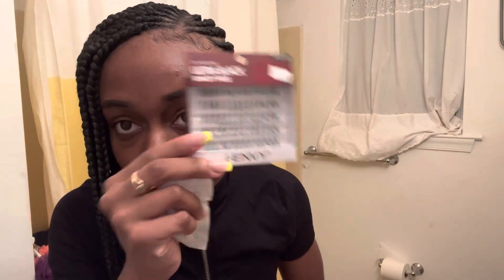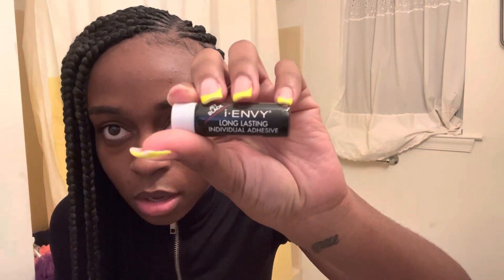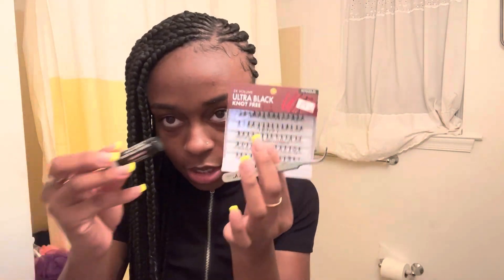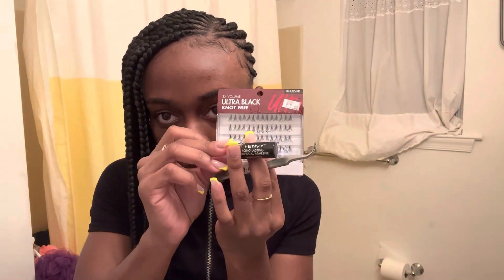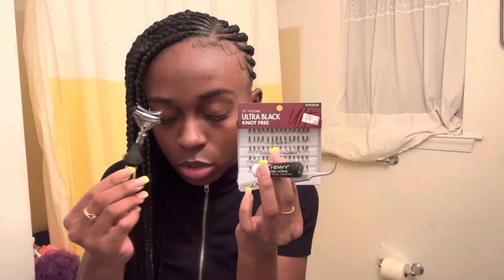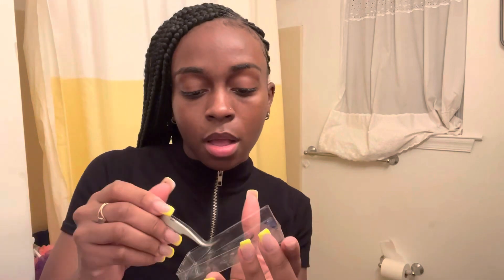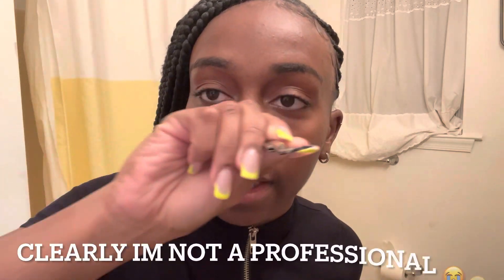HOW I APPLY MY OWN INDIVIDUAL LASHES(CLEARLY NOT A PROFESSIONAL)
Hey guys! So I decided to switch it
up on my channel and show yall a side of
me that I don't quite show which is self care/beauty. I wanted to film myself applying my own individual lashes. I am not claiming to be a professional of any sort so keep your comments 🙄.
Give me some suggestions below on any brand of lashes i should try next!